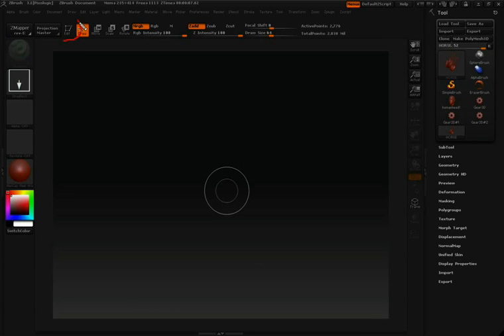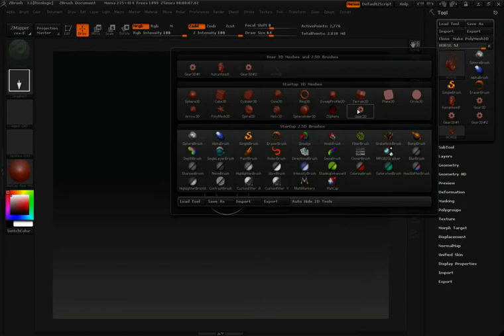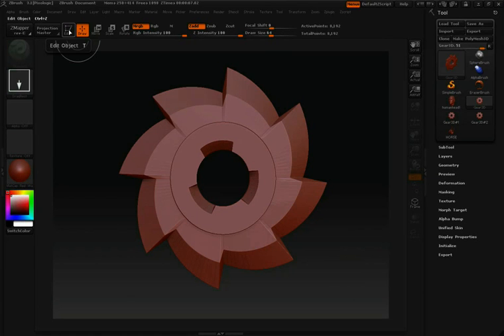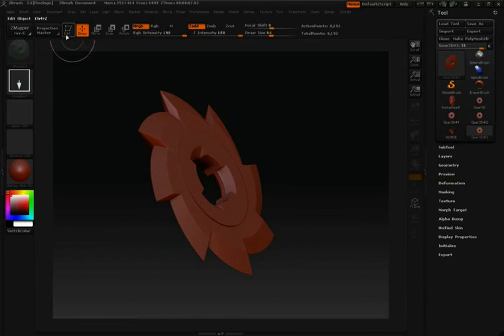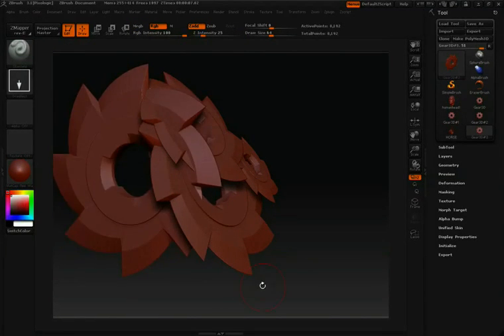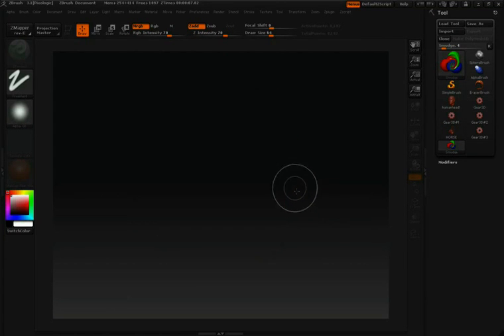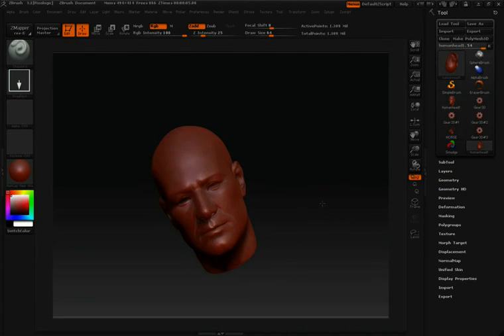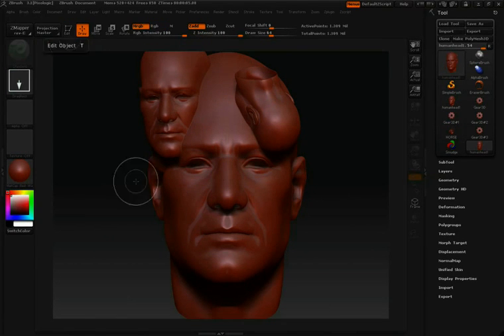ZBrush Tutorials (Getting Started) - Edit mode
ZBrush видео уроки для начинающих - Edit mode